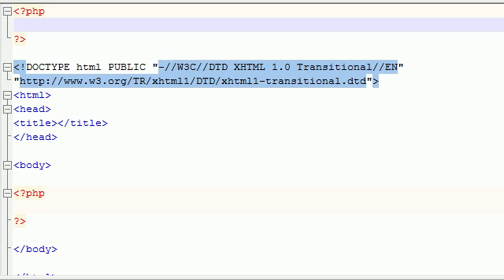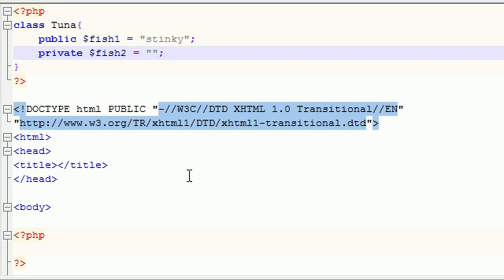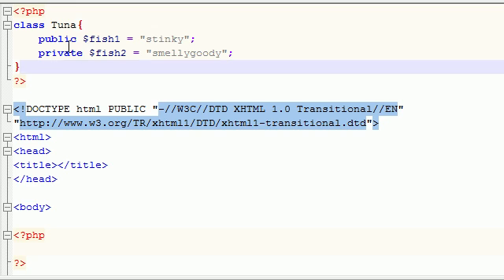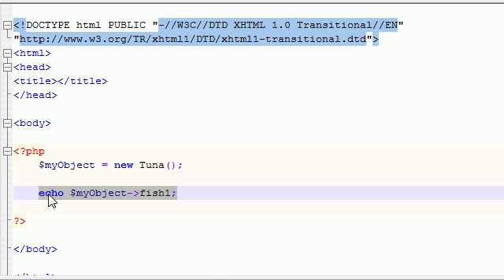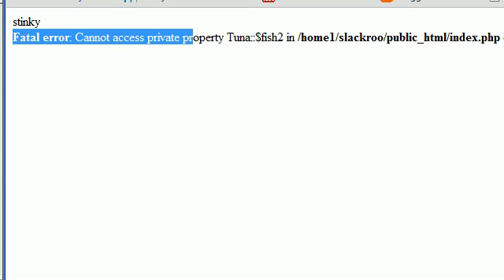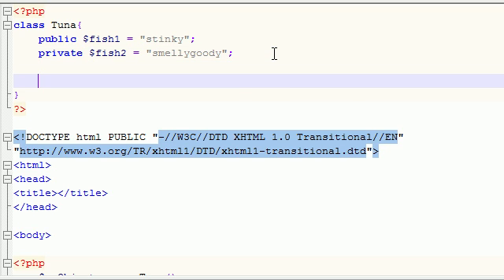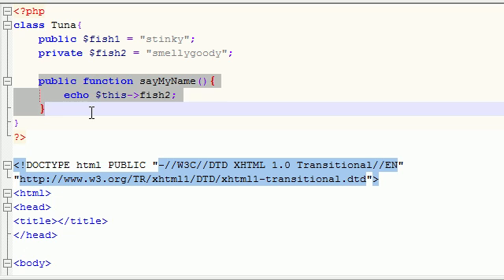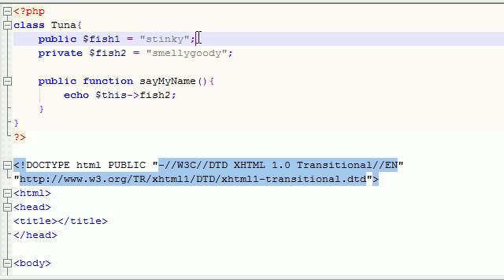PHP Tutorial - 38 - Scopes